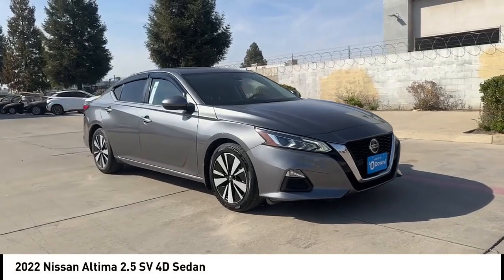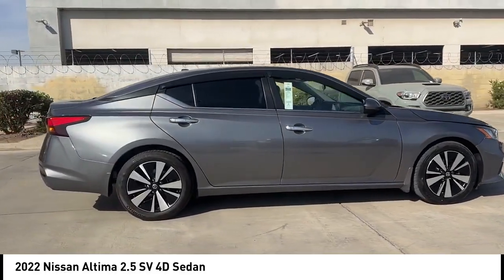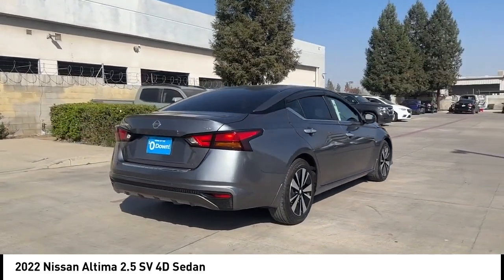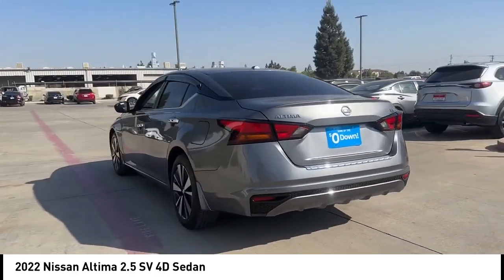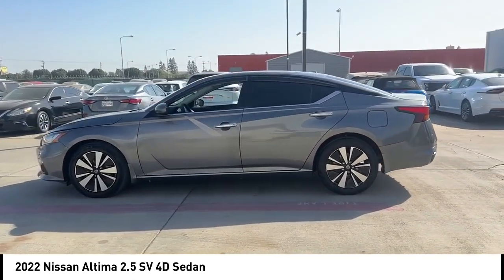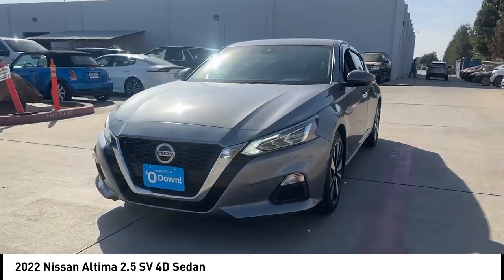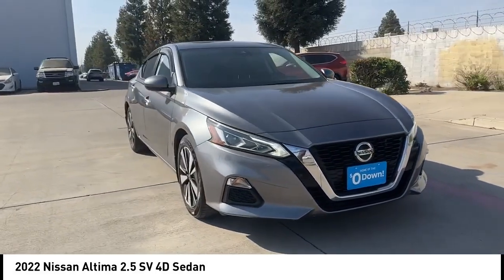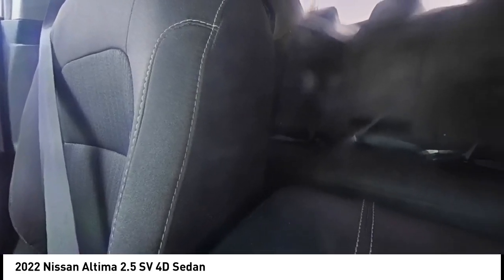2022 Nissan Altima VIN NN373251PX Used FRESNO HYUNDAI LITHIA VISALIA MADERA CLOVIS REEDLEY DINUBA S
2022 Nissan Altima 2.5 SV 4D Sedan - Stock#: NN373251PX - VIN#: 1N4BL4DV6NN373251

Check out this 2022 Nissan Altima.   Welcome to Lithia Hyundai of Fresno. Your home to an unique experience, with over 400+ vehicles to choose from.brbrOur non-commissioned sales staff will focus on your needs and experience when shopping with us, and we are proud to provide our guests with a simple, fast, and transparent purchasing process.brbrThis beautiful gem with low miles was meticulously inspected and reconditioned by our Certified Service Team. Lithia Hyundai of Fresno offers an Exclusive 150-Point Vehicle Inspection, Premium Tire and Brake Reconditioning Standards, Third-Party Price Validation, and a Vehicle History Report.brbrCome to Lithia Hyundai of Fresno where Used cars are like NEW.brbrMUST SEE IN PERSON TO SEE THE TRUE VALUE.brbr. Recent Arrival! 27/37 City/Highway MPG 2.5L 4-Cylinder DOHC 16V CVT with Xtronic FWD Multi Point Safety and Mechanical Inspection Performed By Certified Technician, New Filters, Fresh Oil Change, Detailed Interior and Exterior for Delivery. Contact the dealership today.